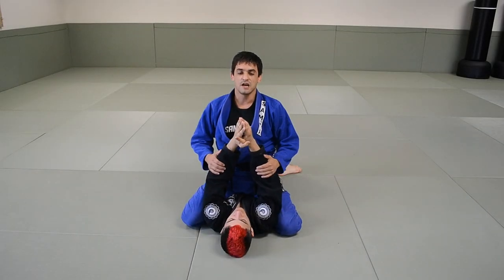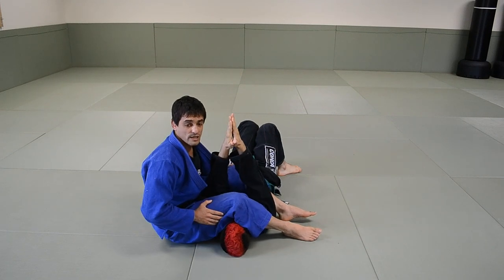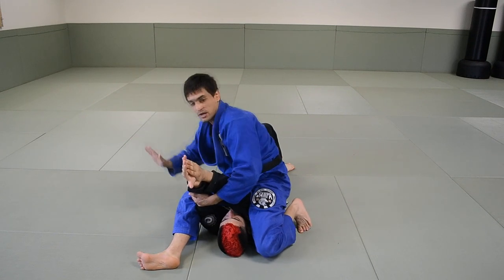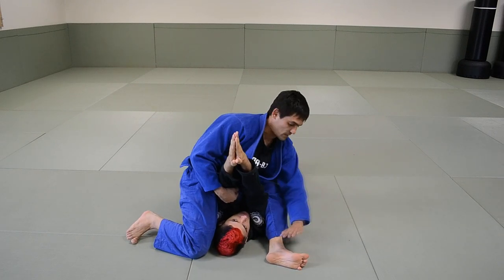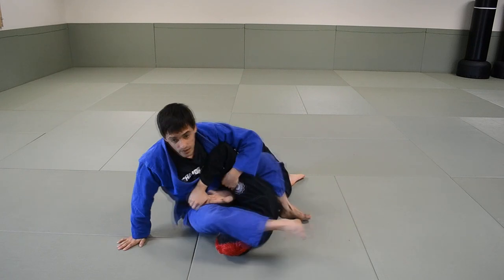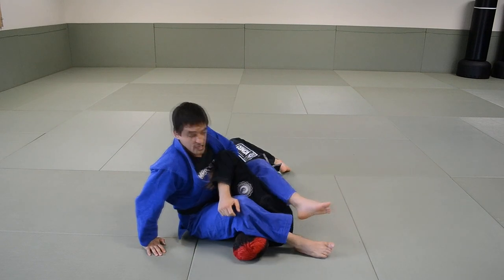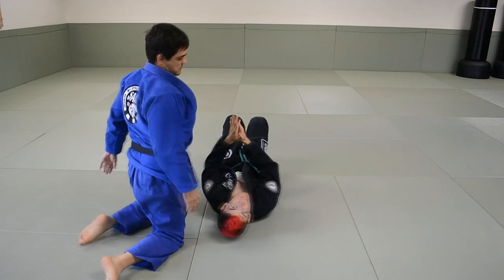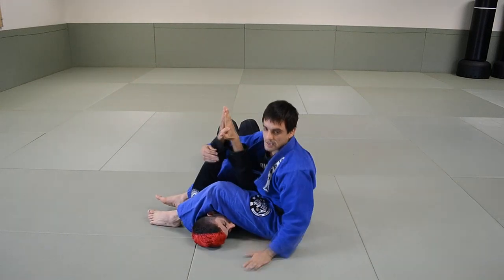Mounted Armbar Drill - Invincible basics DVD series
In this video, it helps anyone to understand what techniques and conceptions yo should focus on, at the early stages of your BJJ journey.

A really fun, energy-filled and legit Martial arts - Brazilian Jiu Jitsu and Muay Thai Academy.
We are not a Gym, not a place that you come and go. Here you come to learn the martial arts we taught, learn the culture, the history
and the respect behind it.

We have a massive adult program and a humongous kids program and a great Deal for families.
Adults and kids will learn and self-improve not only on the mats but outside the mats we are
doing our sustainability job, Helping adults and kids get more educated and respectful through martial arts.

If you're looking for fun, entertaining and educational Brazilian jiu-jitsu videos for kids and adults (like instructional videos, info videos on our special events, info videos on history of BJJ, jiu-jitsu rules, tournaments, field trips ) then you came to the right place, enjoy our videos please SUBSCRIBE to our channel. :D